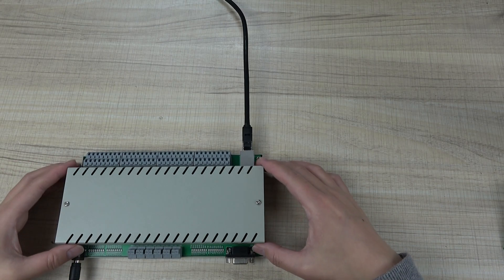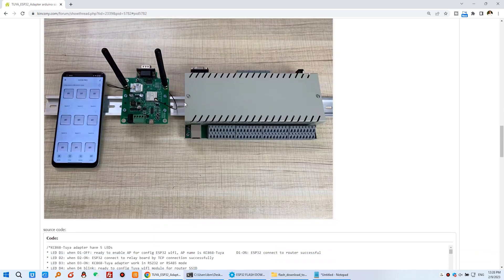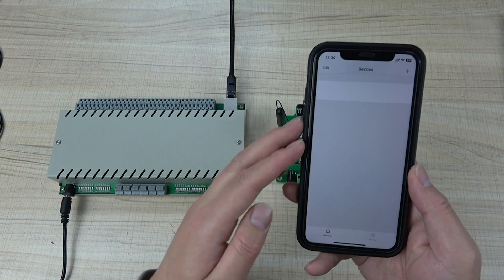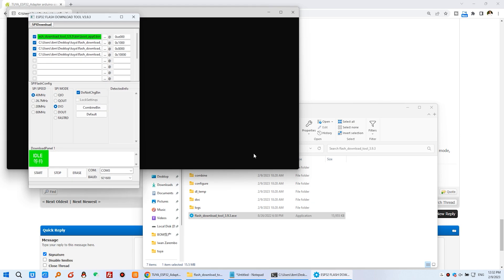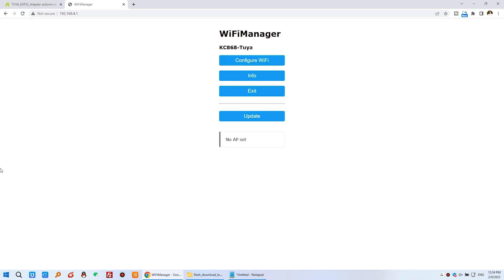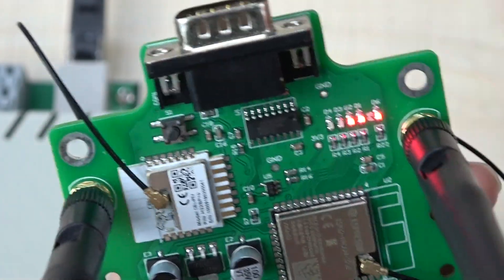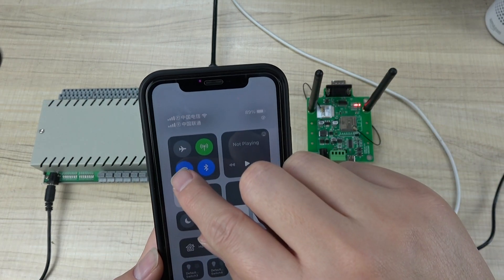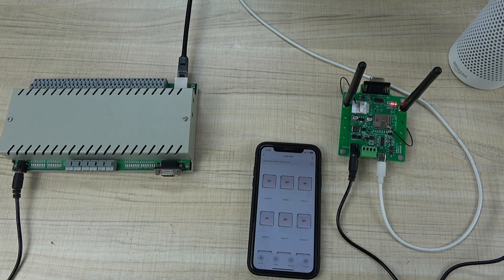how to use H32 controller with Tuya and voice control by TCP connection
KinCony ESP32 Tuya IoT adapter let relay board or IoT devices easy integrate to tuya IoT platform. We have designed by ESP32 work with Tuya module. Tuya module will connect with Tuya cloud server, when using tuya phone app, message will send to tuya wifi module and decode by ESP32. ESP32 support use arduino IDE to write code, get the tuya message and send any command to RS232 or RS485 or network device. it’s a good convert tool for smart home automation DIY.